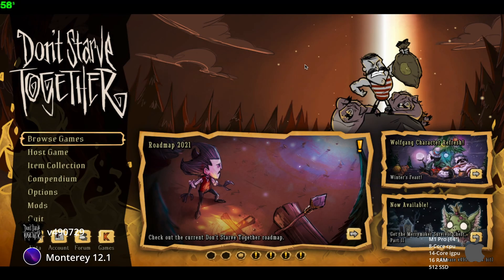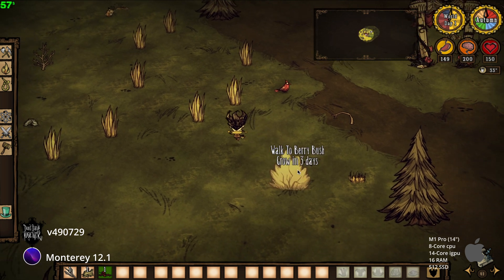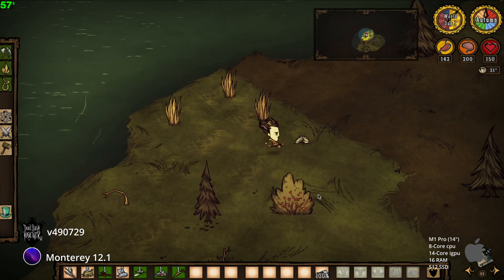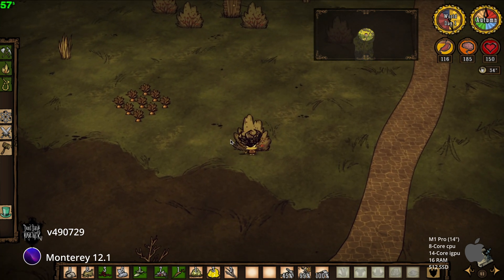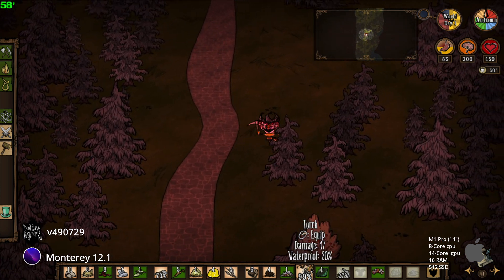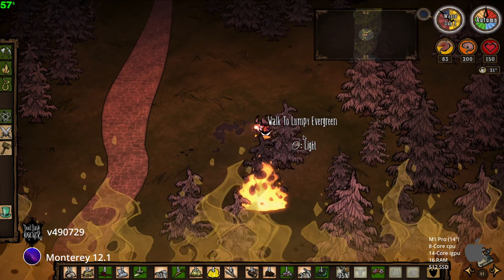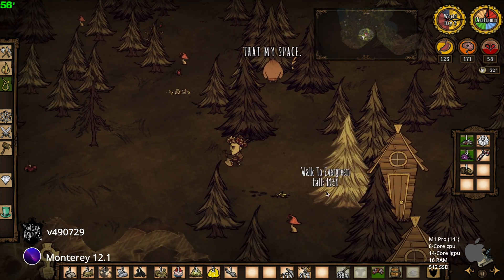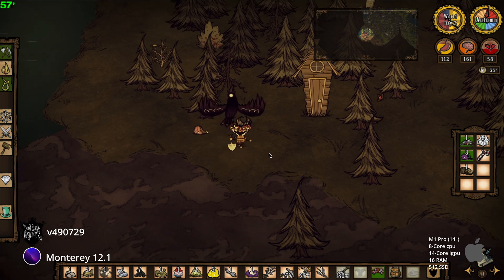Don't Starve Together on Apple M1 Pro. Can you play it? [SUBS]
Testing brand-new MacBook-Pro for gaming.
Apple M1 Pro MacBook Pro 14" (late 2021).
8-core CPU (6 performance + 2 efficiency cores)
14-core GPU
16-core Neural Engine
200GB/s memory bandwidth